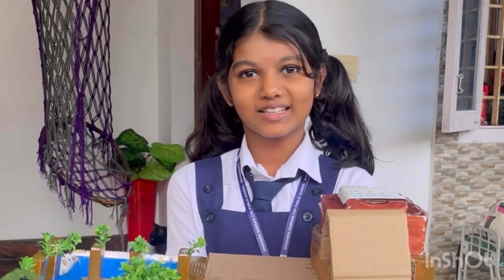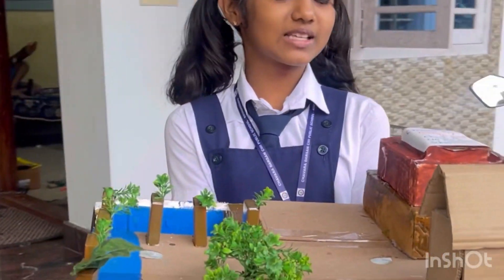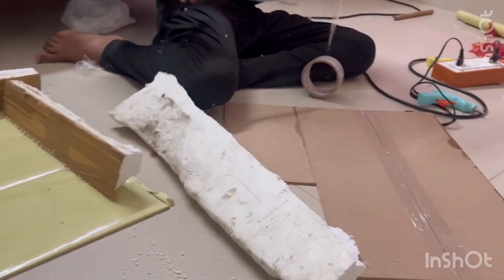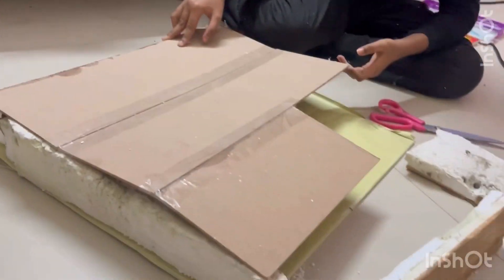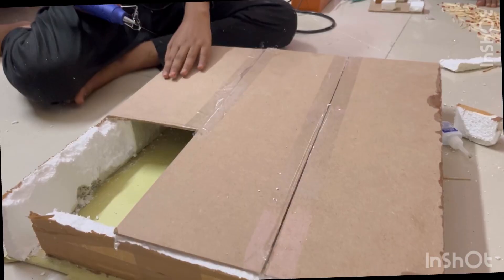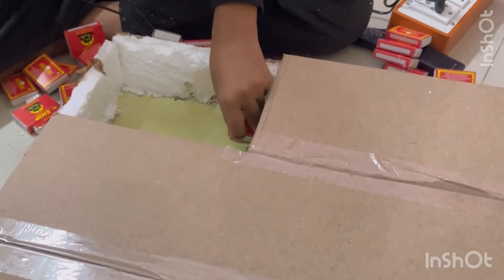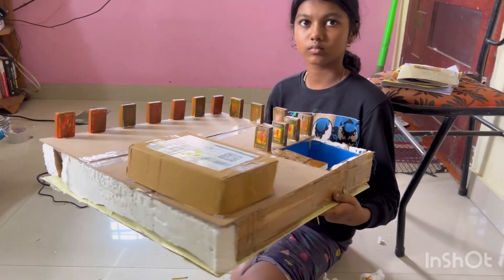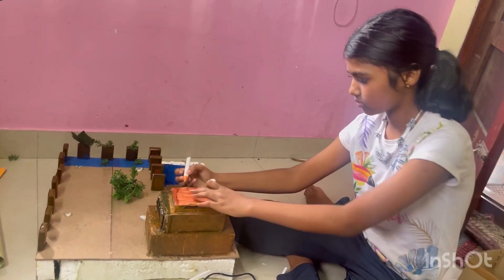Project made for science exhibition